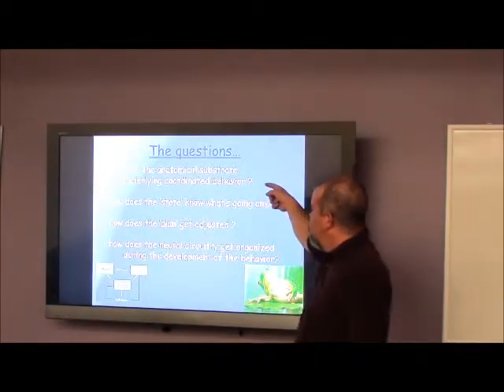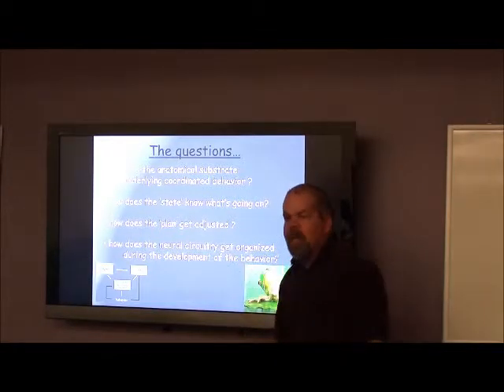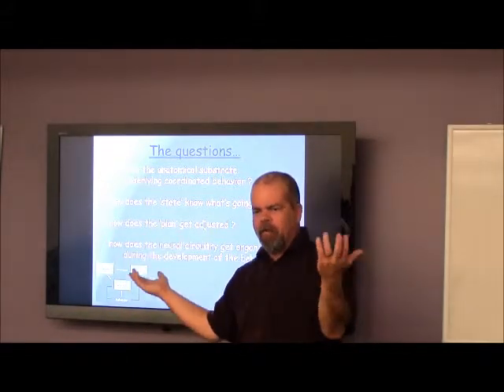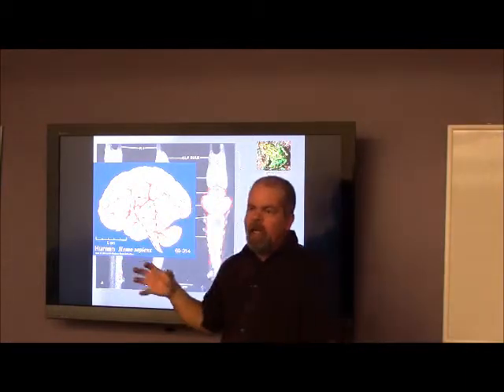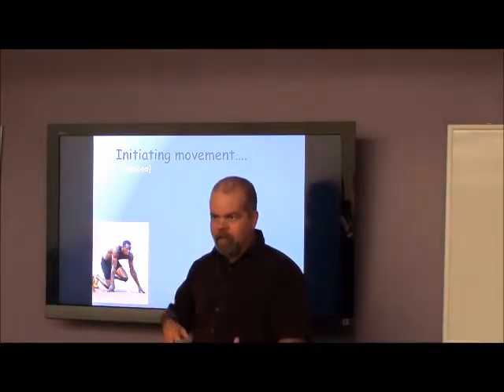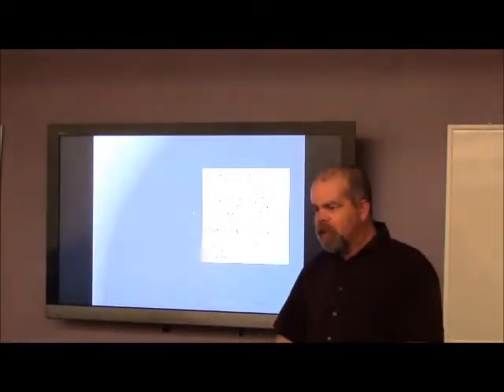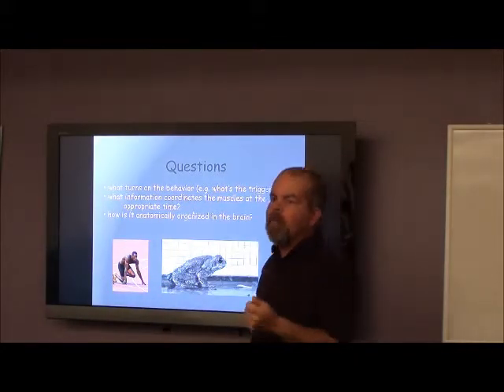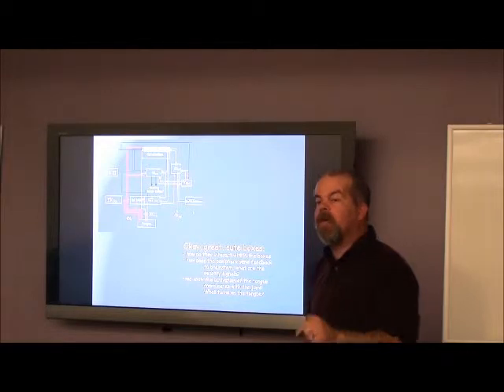Curt Anderson Neural Control of Movement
An excerpt from Biological Science Professor Curt Anderson's presentation "Neural Control of Movement, or, How I Learned to Stop Worrying and Love the Brain."